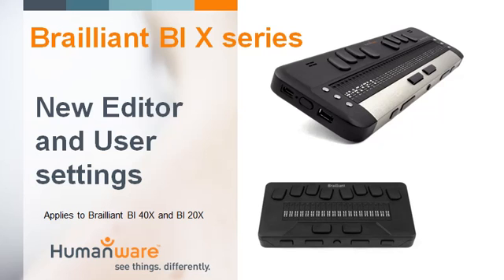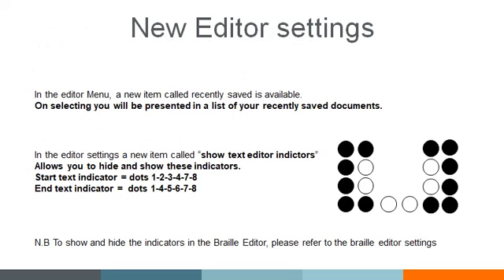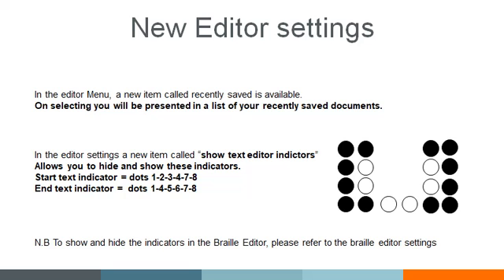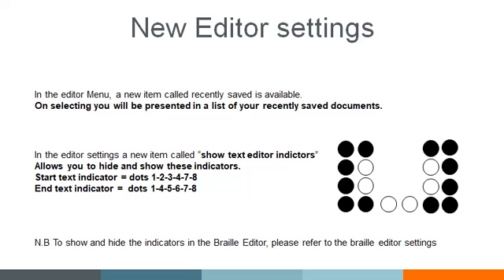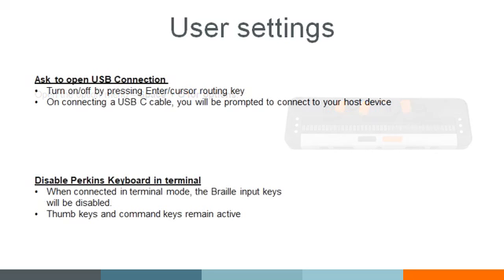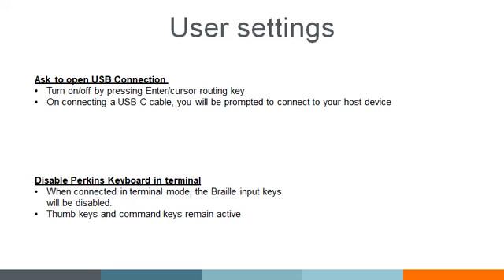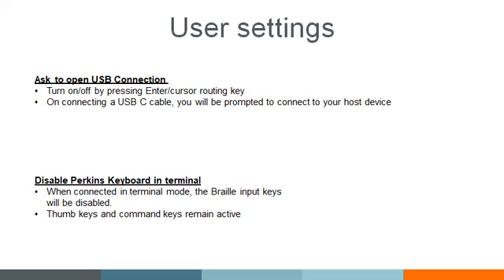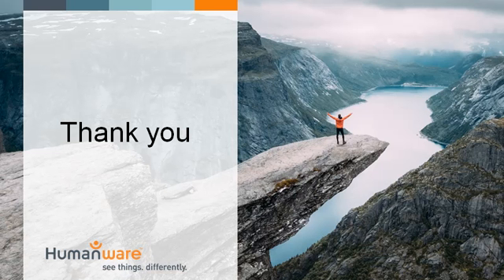New editor and user settings Recently saved, Text indicators, disable braille keyboard in terminal a